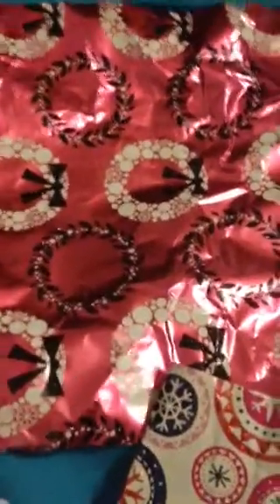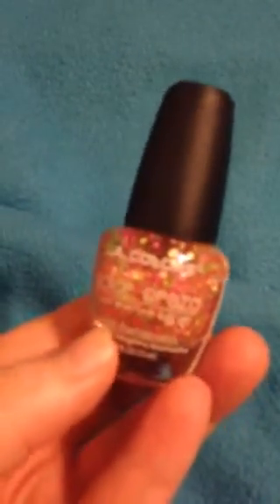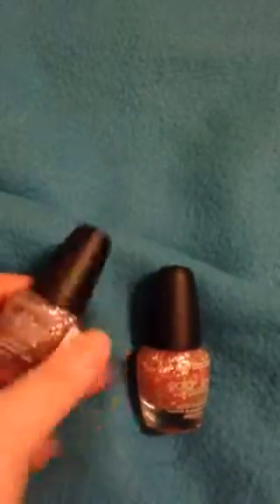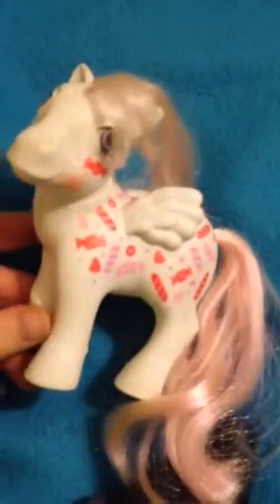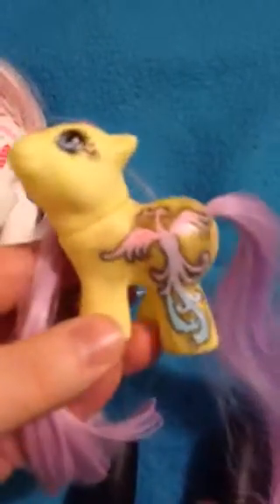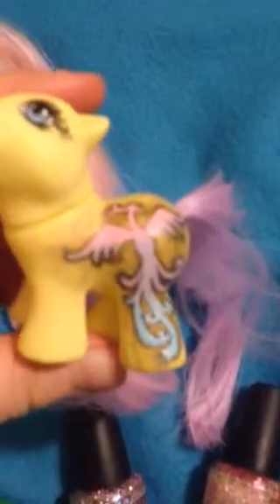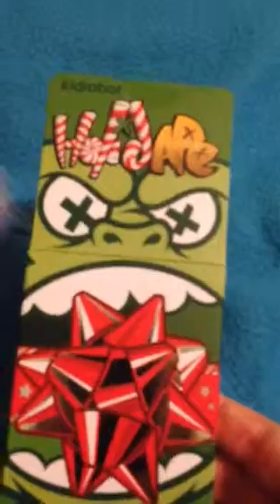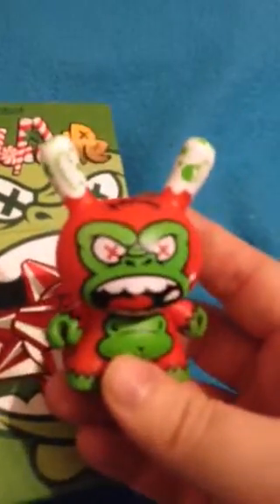Christmas Swap Box from Jupi!!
Yay Christmas goodies!!! Also happy first night of Hanukkah!!